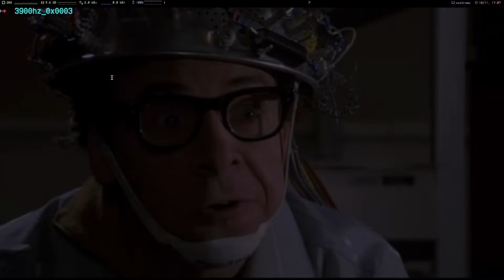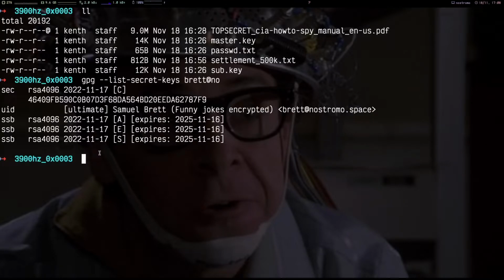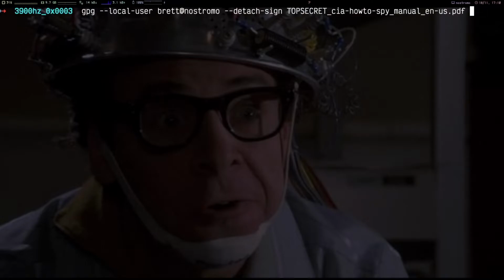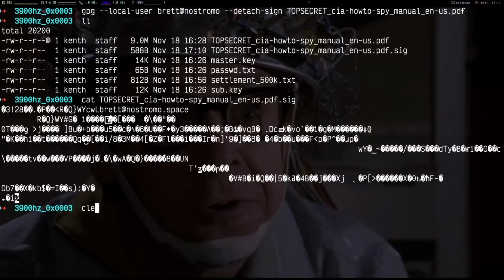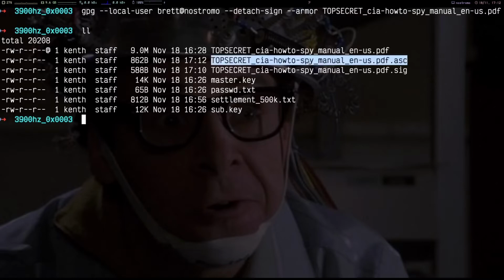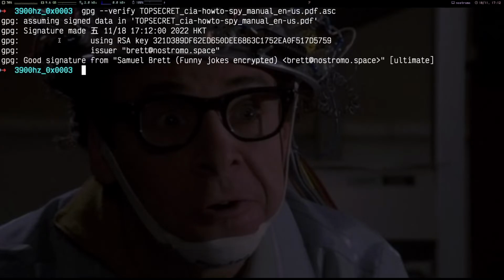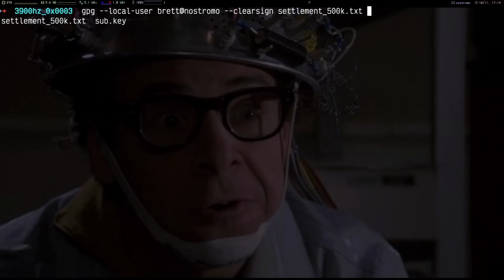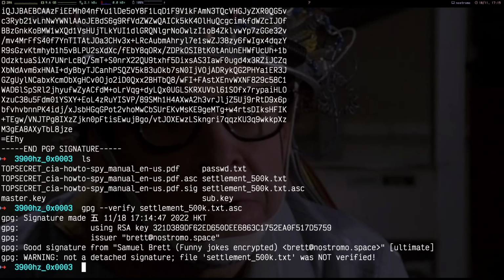Sign files using PGP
The second episode in a series regarding PGP. In this episode we will learn how to create one master PGP key and three sub keys using GPG.

Chapters:
0:00 Intro
1:10 Sign binary file
5:12 Sign text file